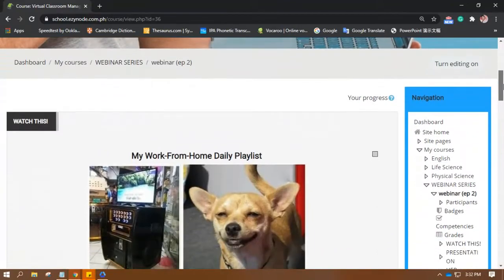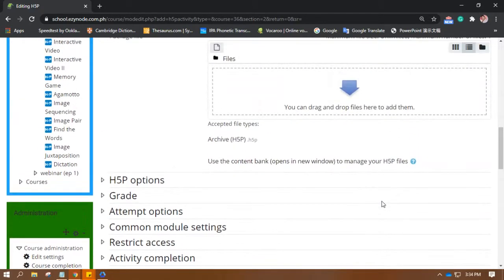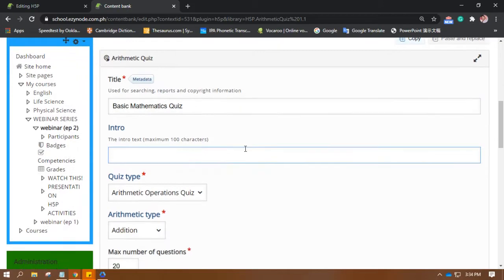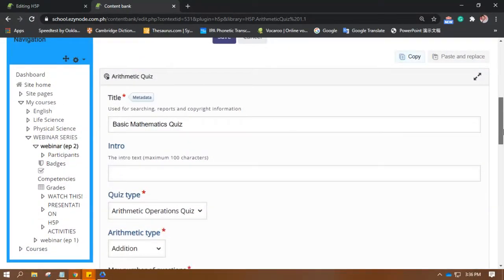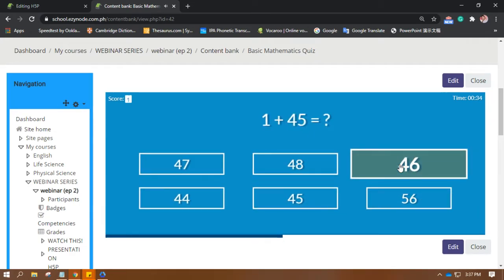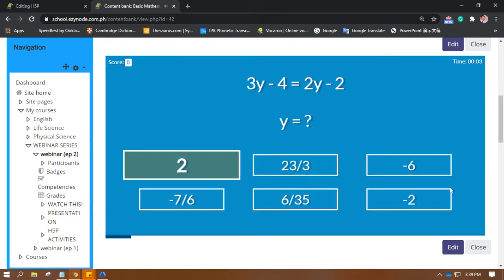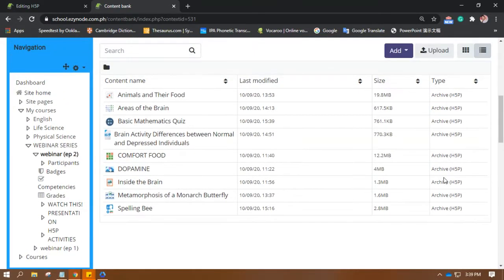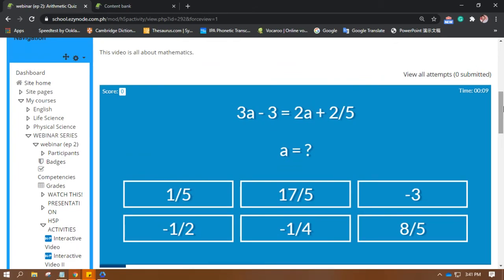HOW TO: Arithmetic Quiz (H5P)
HELLO, EDUCATORS!

This is a detailed walkthrough video on the creation of an H5P content type called Arithmetic Quiz.

An HTML5 based application that auto-generates arithmetic quizzes consisting of multiple-choice questions. No plugins needed.